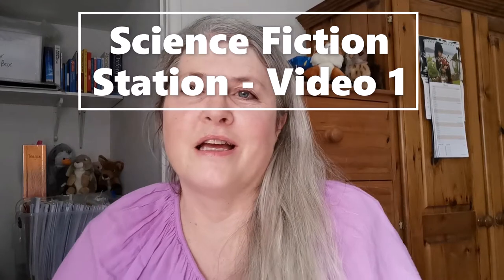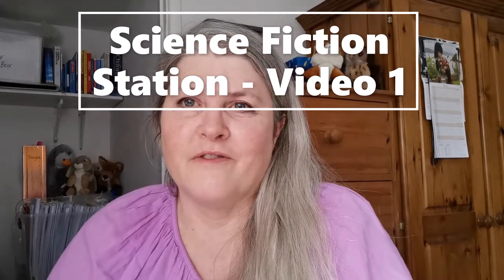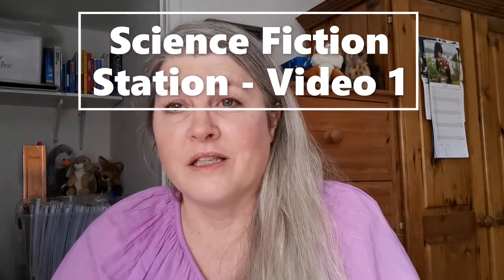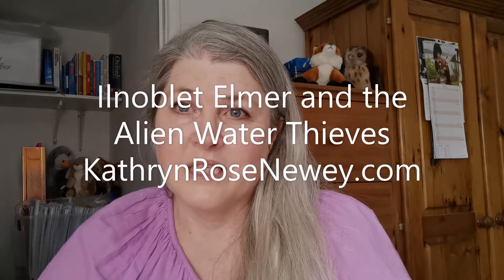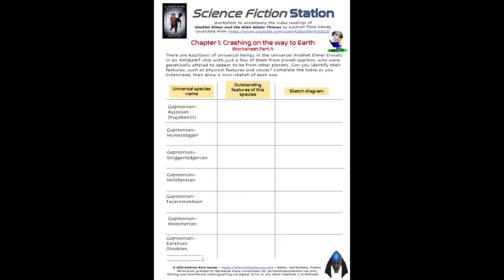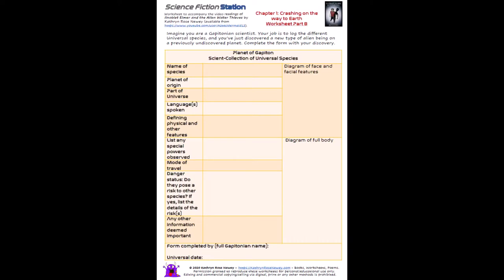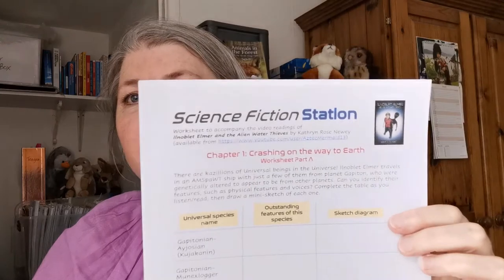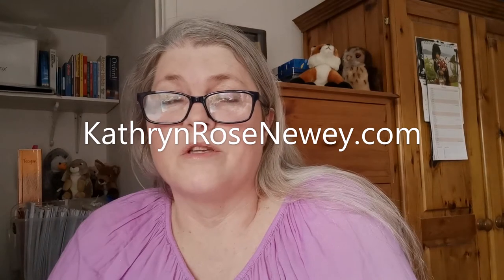Science Fiction Station Video 1: Interactive series, free worksheets (replaces original video 1)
Need a set of engaging, educational and fun home-schooling lessons for your kids aged 9-12 years, with English, Maths and Science activities, which don't have to involve you teaching them all the time? Look no further!

Science Fiction Station has 10 videos with free worksheets to accompany each video. Based on the Science Fiction novella 'Ilnoblet Elmer and the Alien Water Thieves' by Kathryn Rose Newey, the videos feature the author reading a chapter from the book each time, then discussing and directing kids with the worksheets.

Simply sign up at my website KathrynRoseNewey.com for free access to a wide range of original worksheets and posters, including all the 'Science Fiction Station' worksheets.

'Science Fiction Station' worksheets cover various fiction and non-fiction writing activities, drawing, creating, numbers and research, and tie into UK KS2/US grades 3-6 curriculum subjects. Before each video, download and print the accompanying worksheets for each child. This is a replacement for Video 1 on Chapter 1 (featuring more details about the accompanying worksheets).

Have fun with 'Science Fiction Station', and let me know how you get on with the worksheets. I'd love to see your stories, drawings and designs.